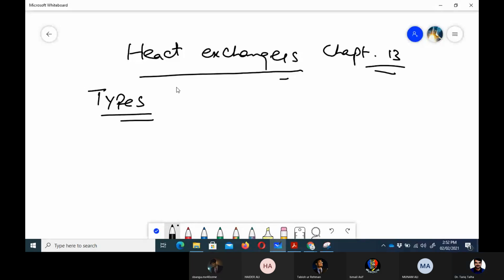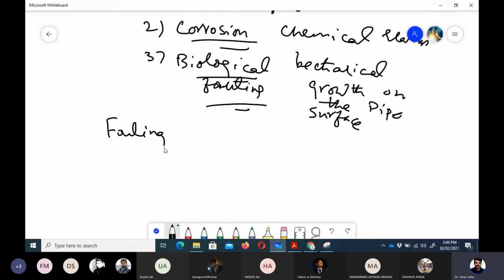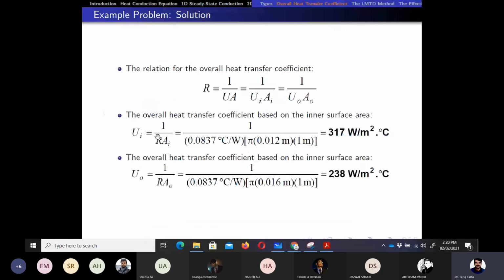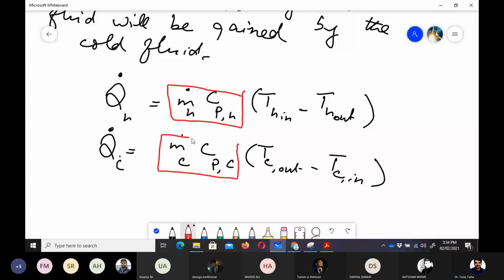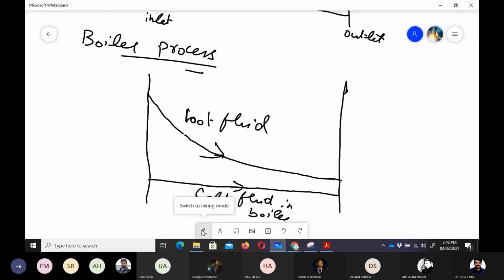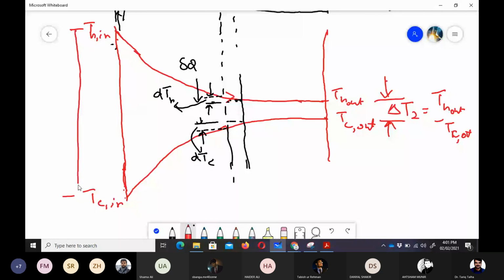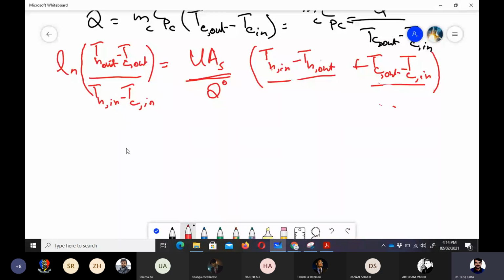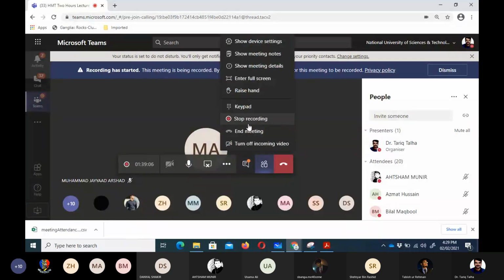lecture 1 week 14